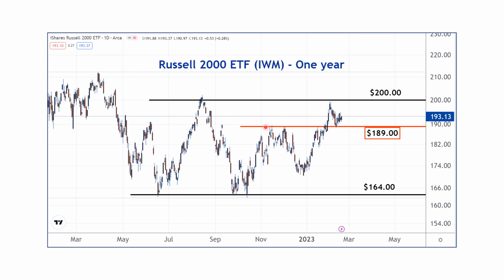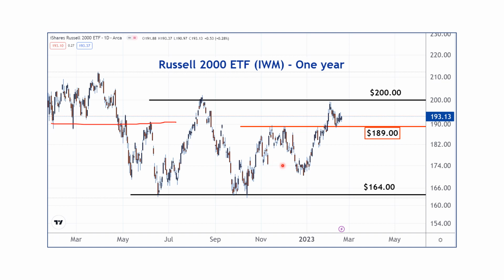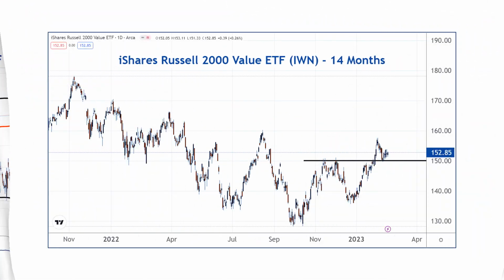2-18-2023 - SMALL CAP BONANZA !!!! - A technicalanalysis of the smallcapstock sectors...